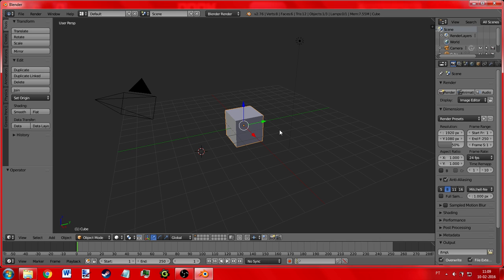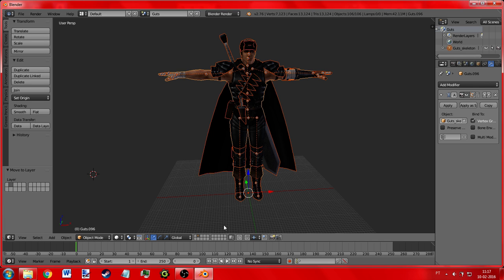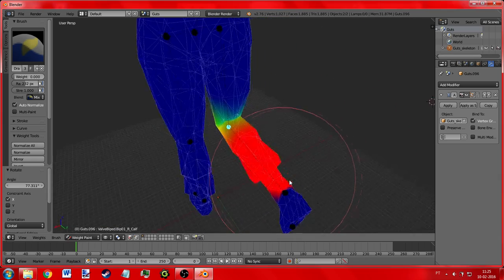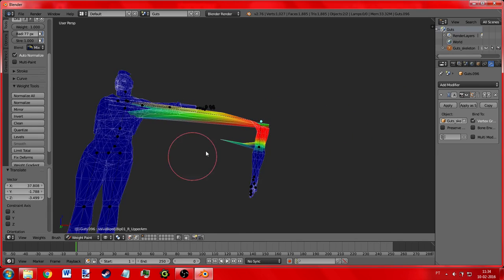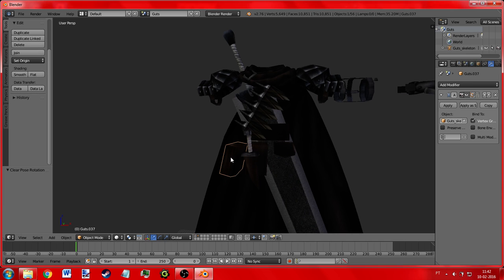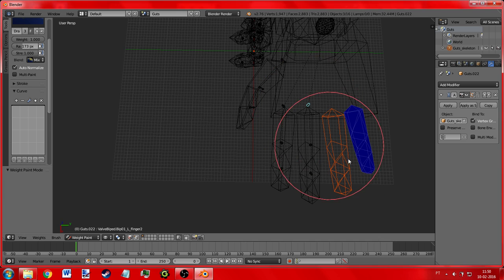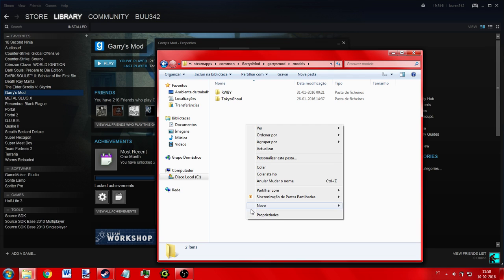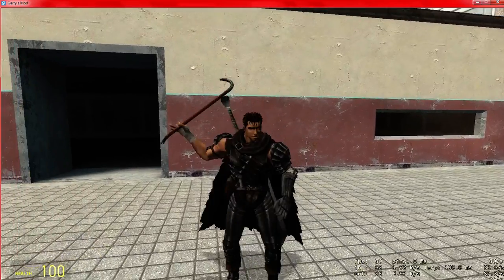Buu342's Blender Source Playermodel Rigging Tutorial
Boy this turned out as an hour long video. Really sorry, it wasn't my intention. I would have loaded the model back into blender near the end to fix up the rigging issues but it was already long enough. I do this sort of stuff unscripted so time flies over my head.